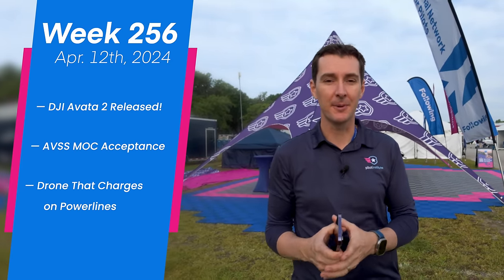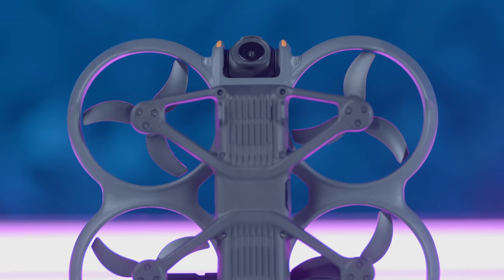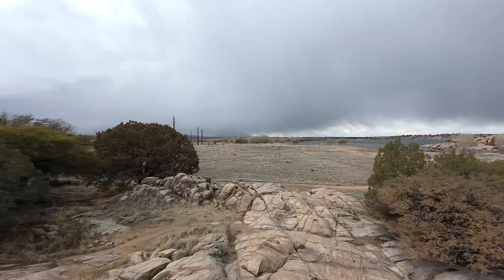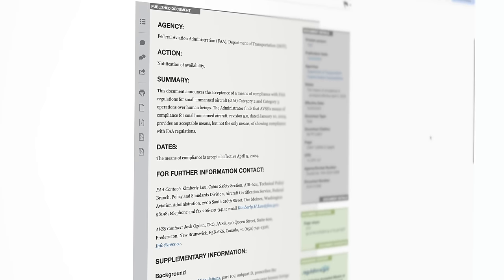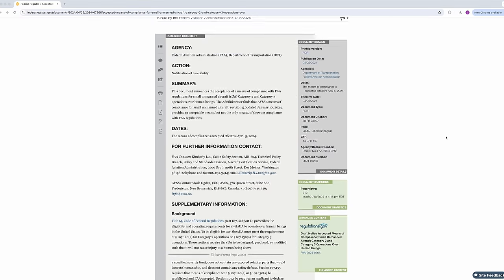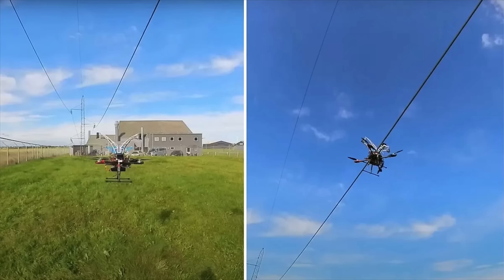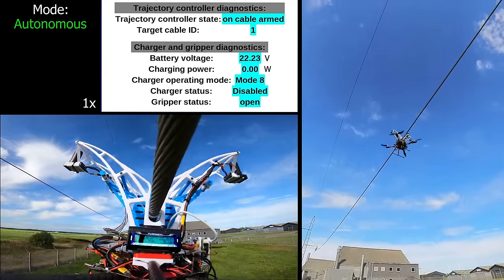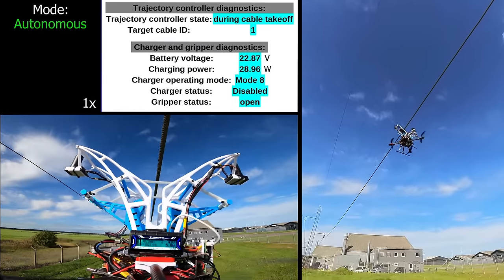Drone News: NEW! DJI Avata 2, MOC for Flying Over People, (OOP), Drone that Charges on Power Lines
Welcome to your weekly US news update live from Lakeland, Florida. We are at Sun 'n Fun this week. You can see the booth right behind me and we have three stories for you this week. Of course, the DI Avata 2 came out. We've been talking about this for a while. We'll get you more details. Also, we have an MOC Means of Compliance approval for category two and category three, which is actually pretty cool. And then lastly there's a drone that can charge on power lines. We'll give you all the details. Let's get to it.

00:00 Introduction
00:25 NEW! DJI Avata 2
01:21 MOC for Flying Over People

We've had it for a few weeks now and it's pretty cool. slightly different design you'll see on that, new aircraft. We also have much better flight time and the noise level is actually, quite different. Much, much, much lower. much easier to be around when you actually fly. also, the new, features on it is the goggles.
We have, new goggles that have a pass through function where you can actually see through a kind of like you do on some VR goggles, so you can see your surroundings from time to time. we also have a new controller that allows you to do some cool tricks. So make sure you check out the video. as far as the camera itself, we have a new sensor, one over 1.3in sensor, which is 12 megapixel, a better quality image.
And you can see we did a comparison footage as well. just so people can get an idea of what this looks like. And, yeah, that's a cool little drone. let's move on to the next story. And the second story this week is a cool one. So this is an m o c approval means of compliance approval for operations over people for a company based out of Canada, Avs and what they do is they have it's a parachute company.
And so what they've done is the FAA has granted them approval to do testing on drones in order to provide a D or C, which is the declaration of compliance. Now, if you're not familiar with the process, which is a bit complicated, in order to get a drone approved for, flying over people categorized drone, you need to first have an embassy means of compliance, meaning that you need to have a way to test the drone to prove that it's safe to fly over people.
And then after that, the FAA is going to review that approval and then say, well, yeah, now you can fly over people using a DACA, a declaration of compliance. Now, declaration of compliance are far and few between four categories. Drone. We only have one drone right now that's approved for the category three on the entire list. There's no cat two.
And look at three as far as means of compliance, it was one means of compliance that was approved, but not a whole lot of them. And now this is a new method that would be supposedly using a parachute in order to get declaration of compliance. Now, what this means is that more drones could get approved, including potentially. And I don't have any additional information on this potentially more DJI drones.
So, this will be interesting. We'll definitely keep you posted. we have an interview coming up with the person in charge of this company, and, hopefully we can get some more information. And the last story this week is kind of interesting. This is a drone that can charge on power lines. Now, at this stage, I think it was the University of Denmark.
they're able to get into a power line and can clip the power line in itself and then be able to recharge the drone. Now, it's still a proof of concept. Obviously, there's a lot of issues with, how long it actually takes to recharge the drone. in the testing that they did, they flew it a little bit and they clipped it.d